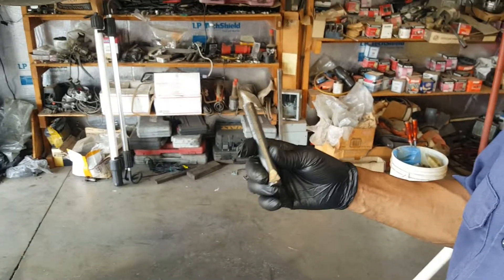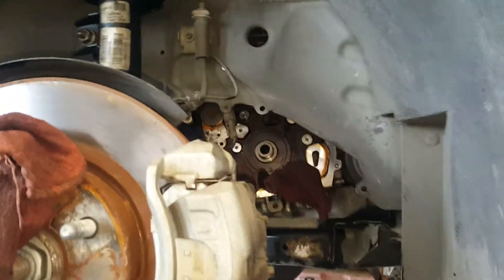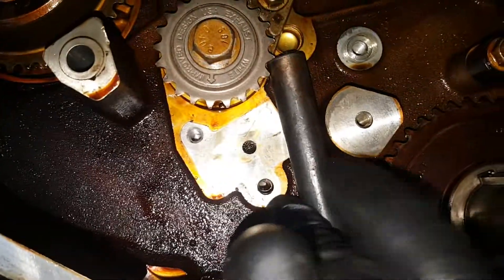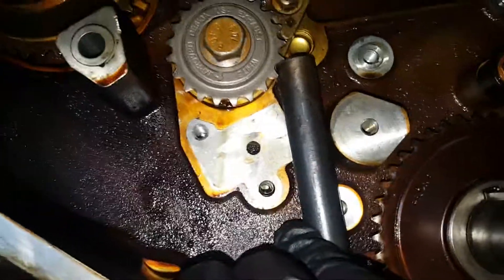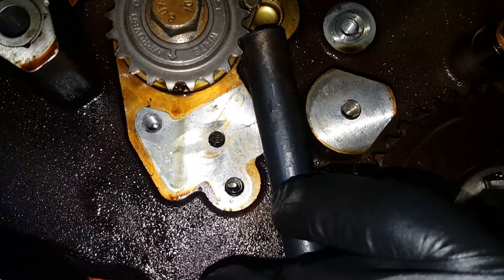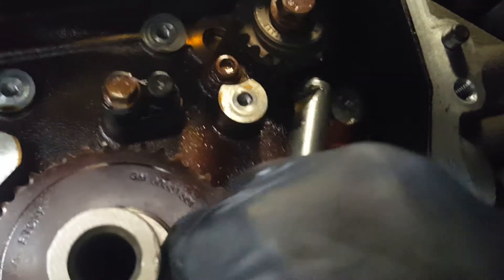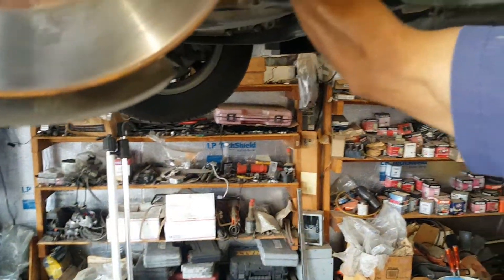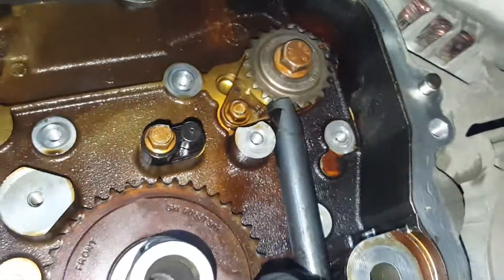GM 2.4L ecotec balance shaft gear removal and install tip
A 5/8 diameter by 4.5 inch round rod is used and notched as you see in the begining of the video to wedge in between the balance shaft gears to loosen and also to tighten the bolts. It is a lot easier this way compared to the recommended way of holding the gears. I hope this tip helps!